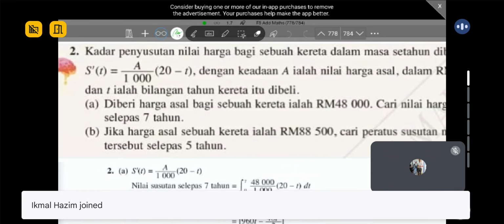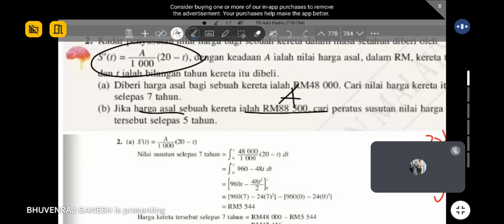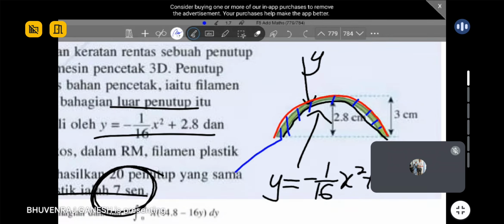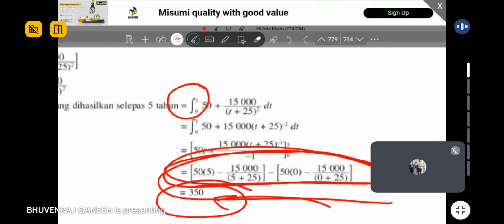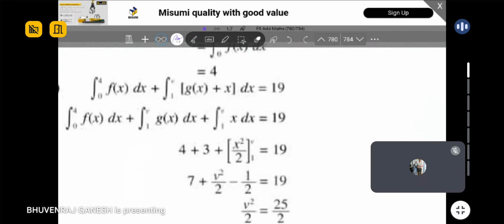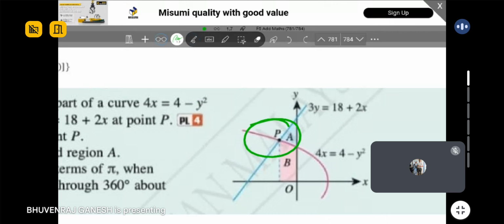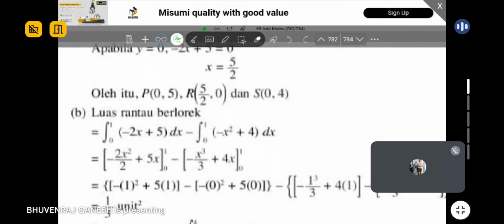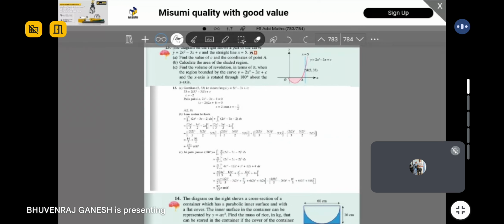ADD MATHS| F5 C3 REVISION CLASS(PART 2)